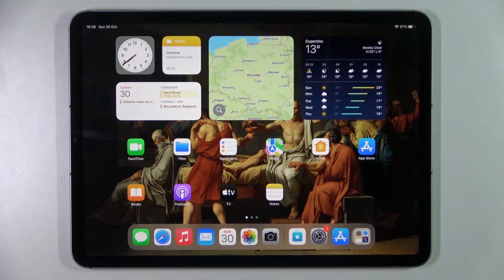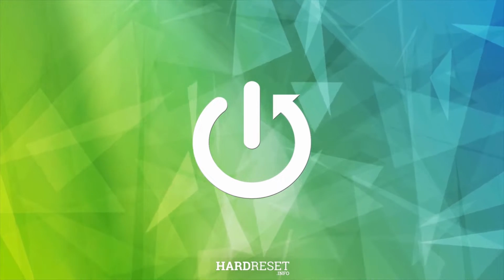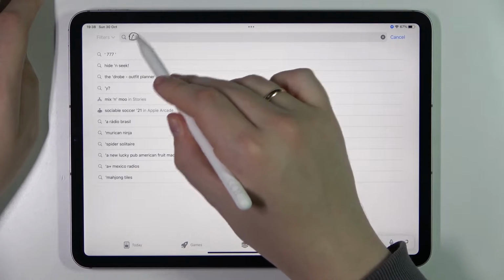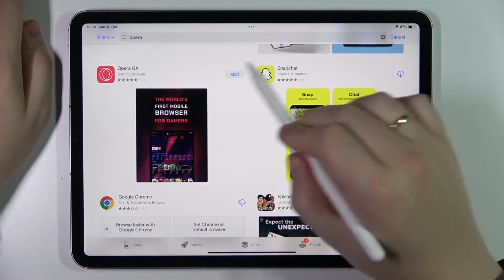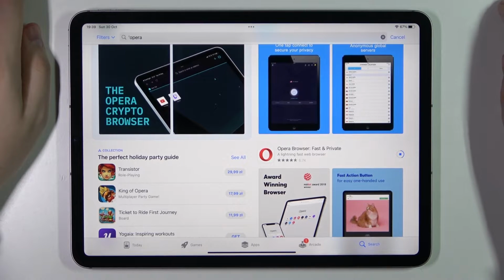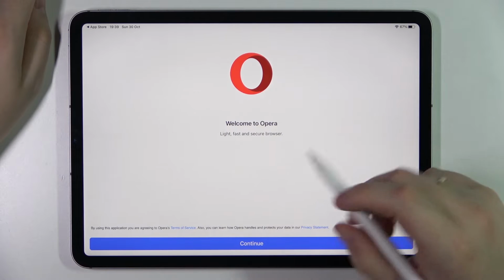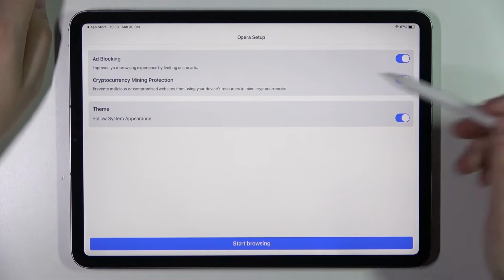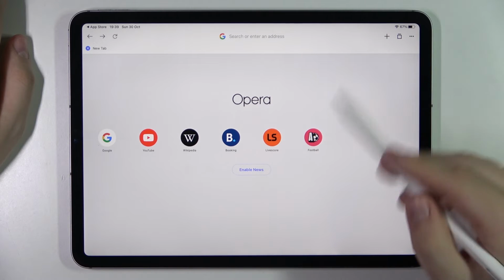How to Download and Install the Opera Browser on the iPad Pro 11'' 2022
Learn more about the iPad Pro 11'' 2022 (4th Generation):
In this video tutorial, we are going to demonstrate the full process of getting the Opera browser on the iPad Pro 11'' 2022 tablet, starting from the app download to the Opera setup. Therefore, we are humbly inviting you to view this video and learn everything you need to know about obtaining and configuring the Opera app on the iPad Pro 11'' 2022 device.

How to get the Opera app on iPad Pro 11'' 2022? How to set up the Opera browser app on the iPad Pro 11'' 2022? How to configure the Opera browser on the iPad Pro 11'' 2022?